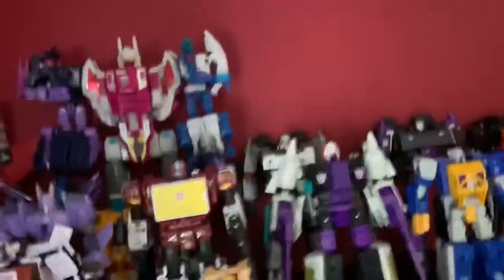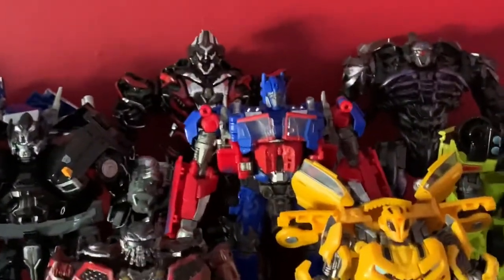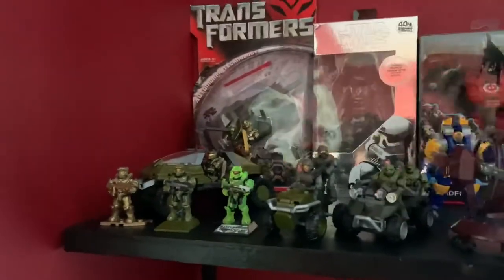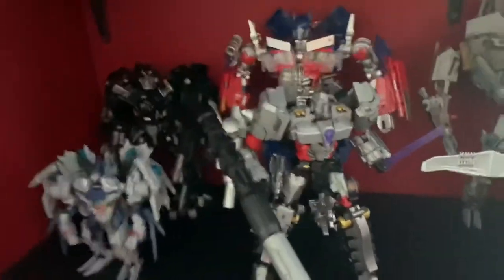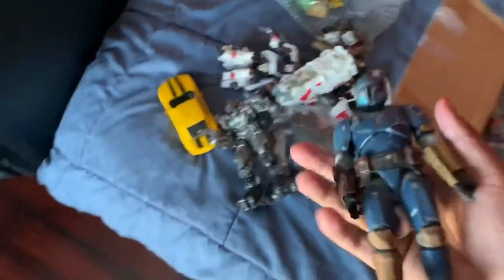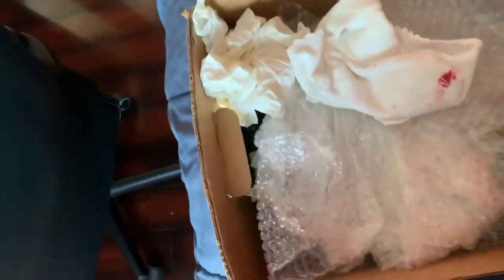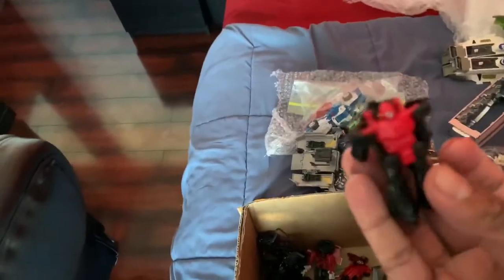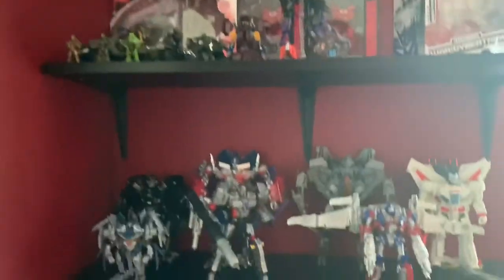2K Instagram Follower Special: Collection Showcase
Here’s a video I posted on Instagram to celebrate 2,000 followers!